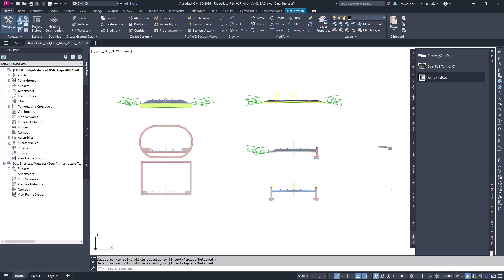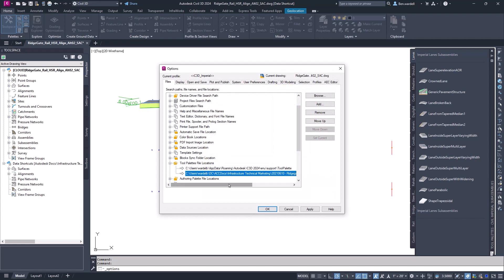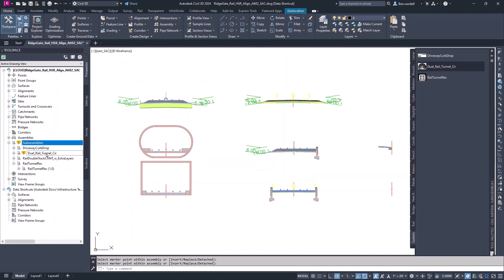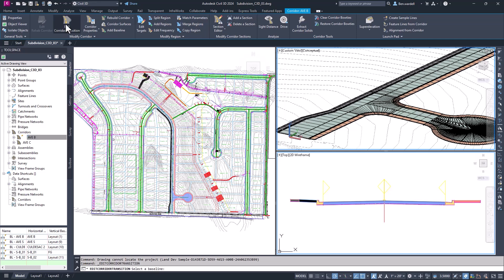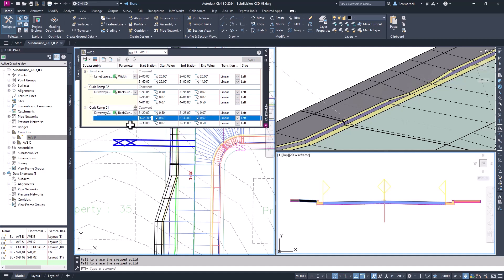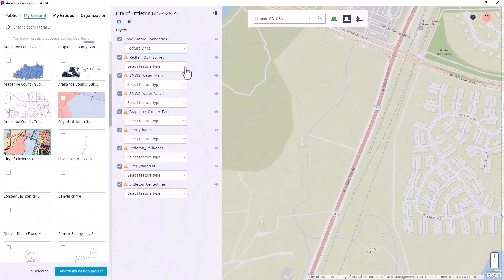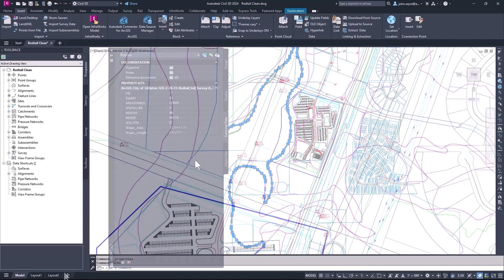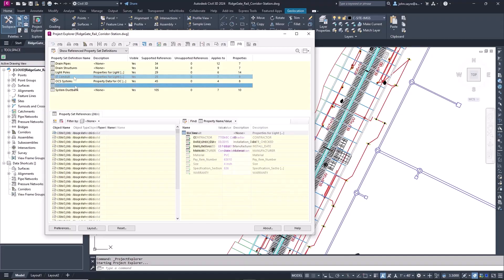Novedades Civil 3D 2024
Si eres usuario de Civil3D o trabajas en proyectos de IngenieríaCivil, ya puedes conocer las mejoras y novedades de la versión 2024.

✔ Eficiencias de DiseñoCivil
✔ Digitalización de los sistemas de transporte
✔ Diseño con contexto de sostenibilidad